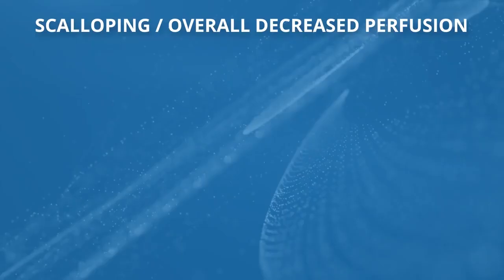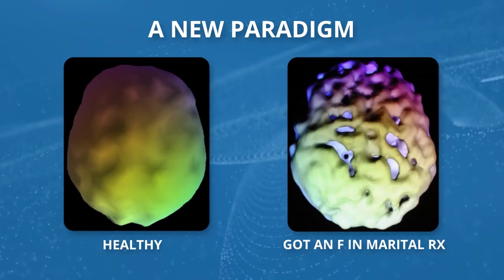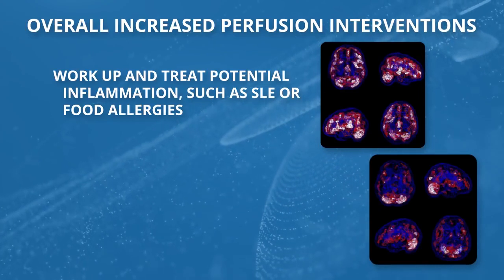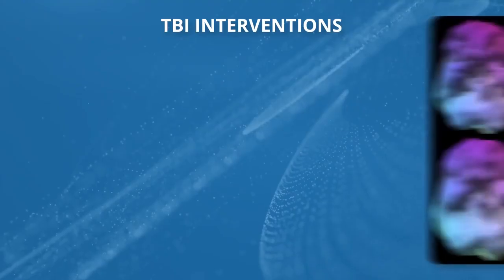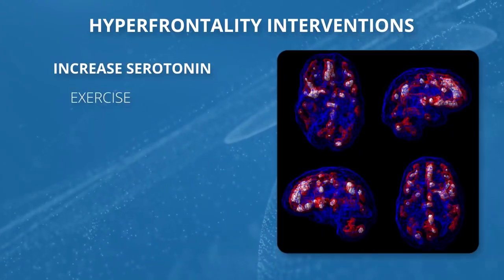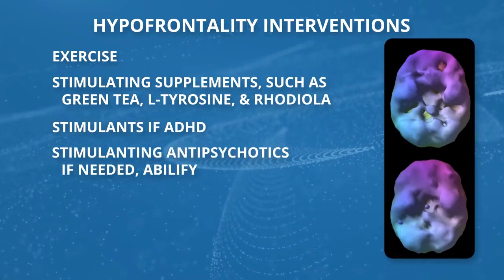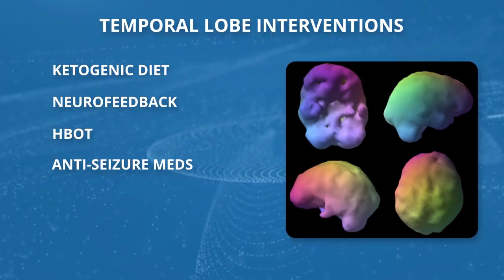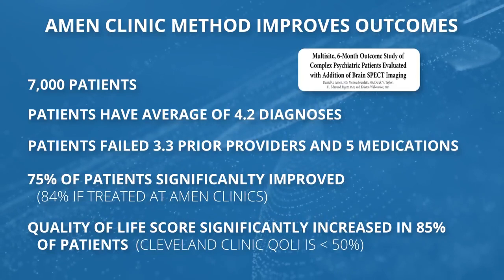SPECT Made Ridiculously Simple with Dr Daniel Amen Part 2